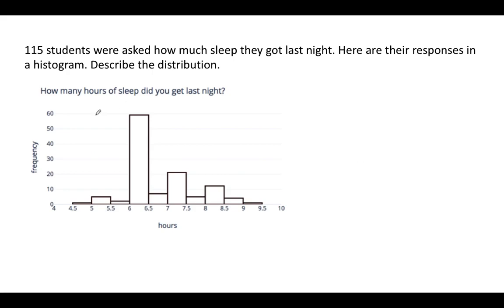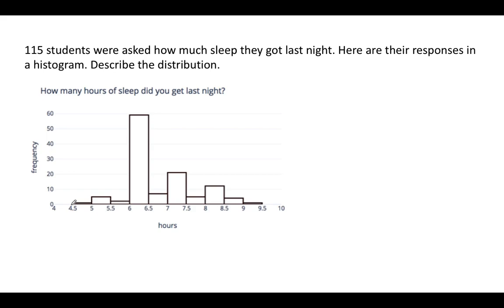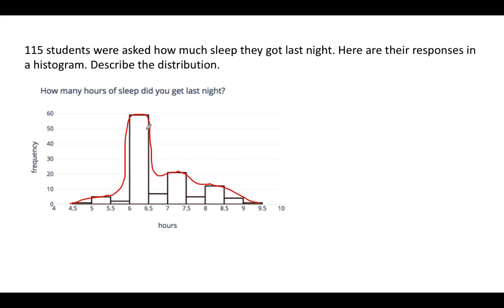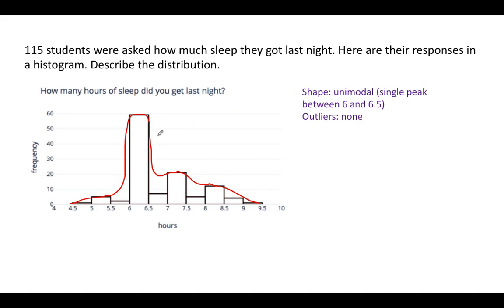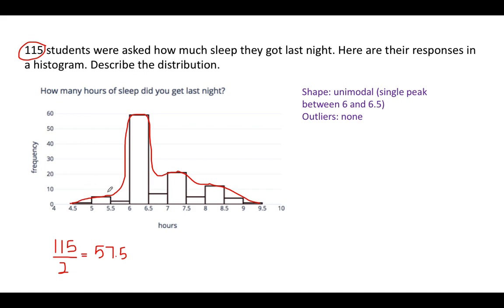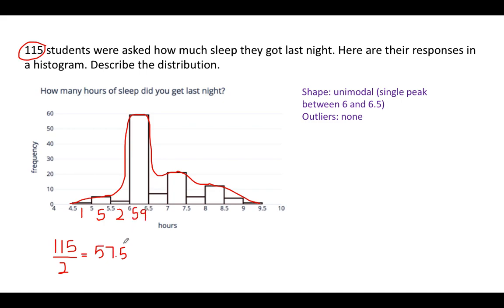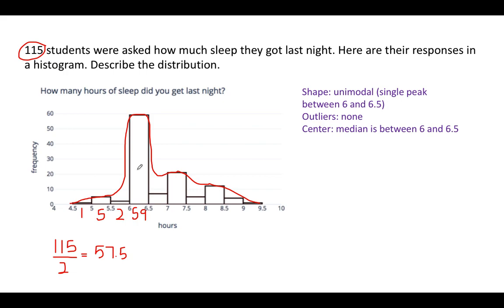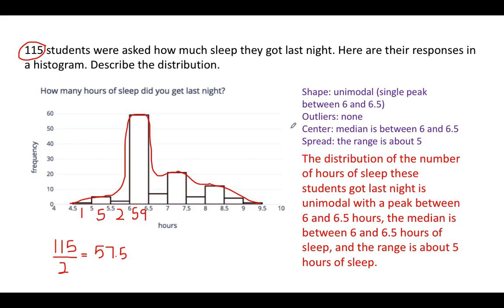Describing a Distribution Example